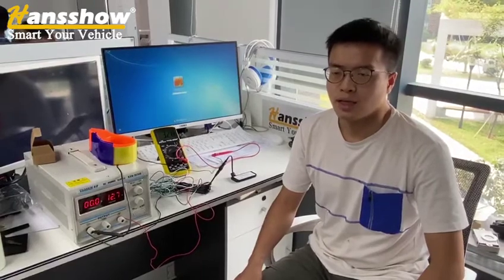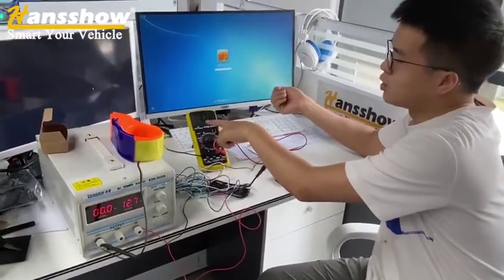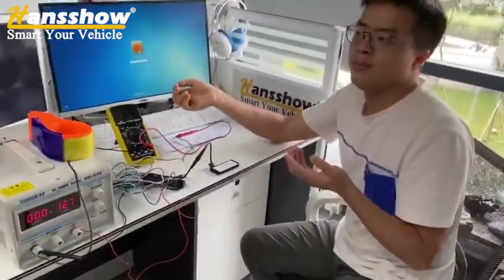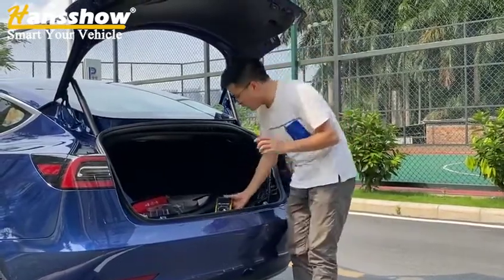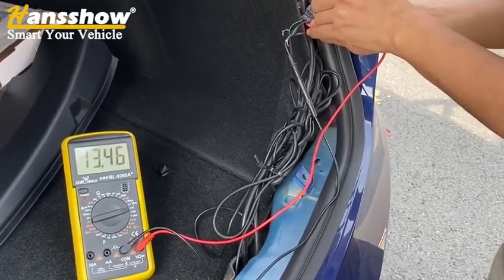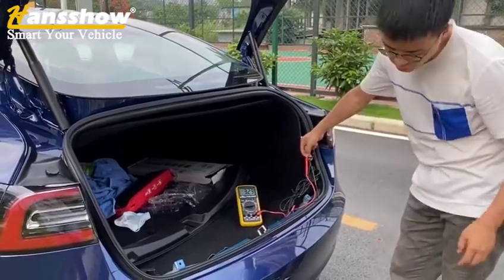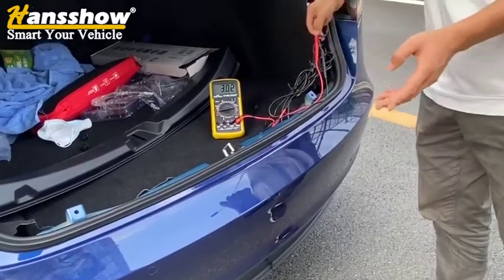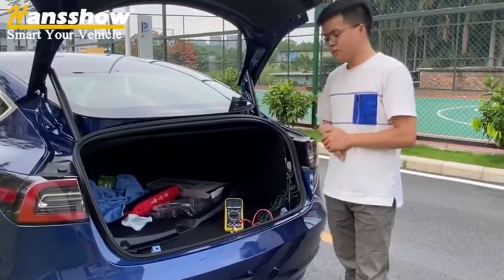Lesson 2: How to Troubleshoot Kick Sensor Problem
In Lesson 2, we share troubleshooting of Tesla kick sensor not working problem.

Tool required: Voltmeter

Step 1: Test whether the voltage of the kick sensor is normal or not.
Step 2: Check if the signal wire (the green wire) is correctly connected.

Issues arise when a product is not properly installed. Our lessons are for settling such issues.

Product in this video: Model 3 Power Trunk with Kick Sensor